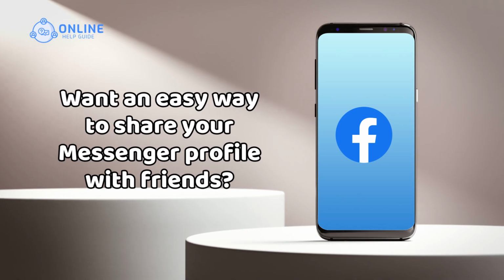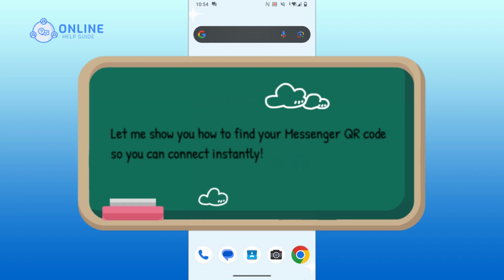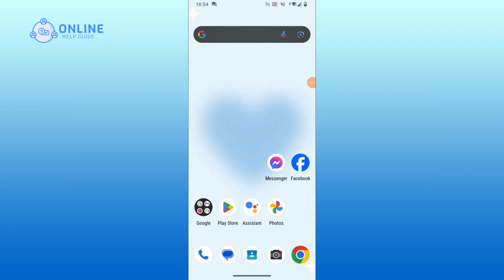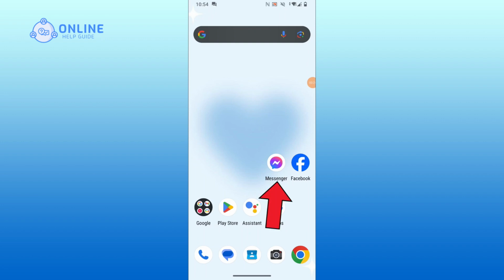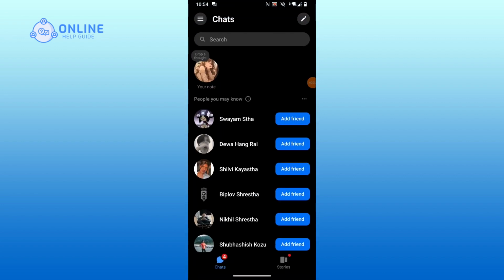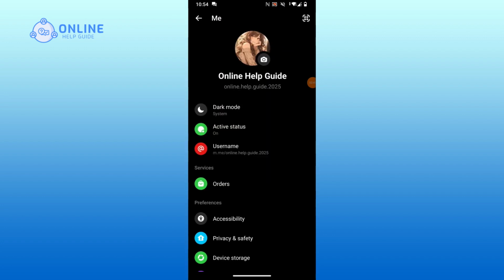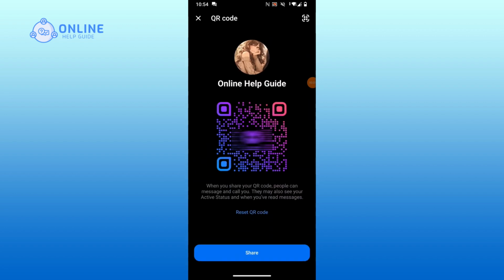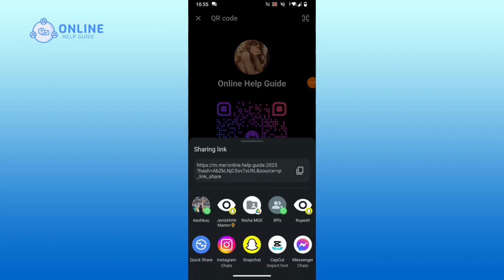How to Find Facebook Messenger QR Code 2025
In this video, learn how to find your Facebook Messenger QR code quickly and easily. QR codes in Messenger are a great way to share your profile with others or connect instantly without searching for usernames. This step-by-step guide will walk you through locating your QR code in the Messenger app, whether you're using an iPhone or Android device. Perfect for anyone looking to simplify how they connect with friends, family, or colleagues on Messenger. Watch the video and follow the instructions to access your unique QR code and make sharing your profile effortless.